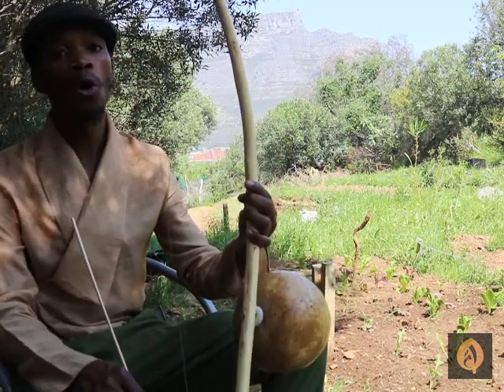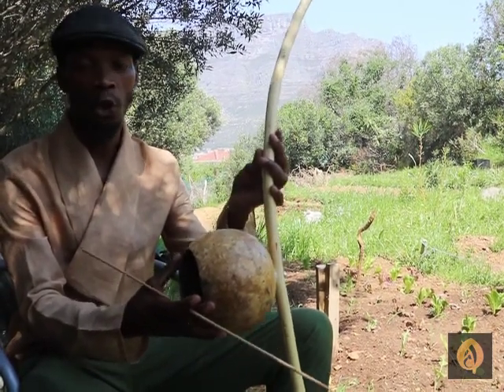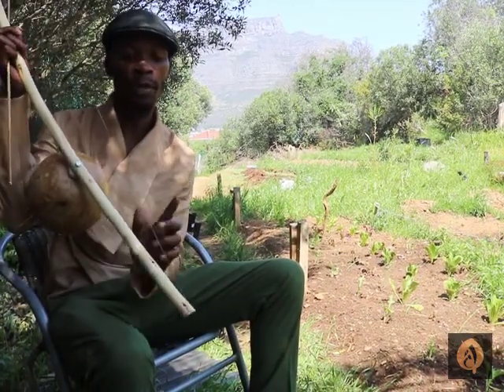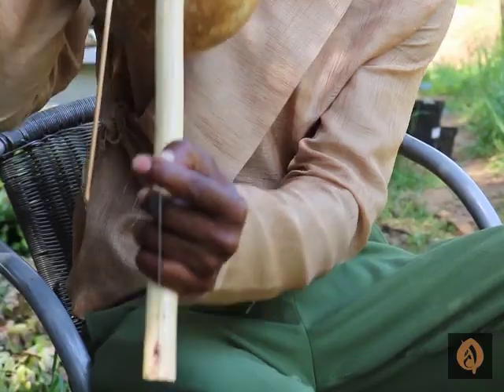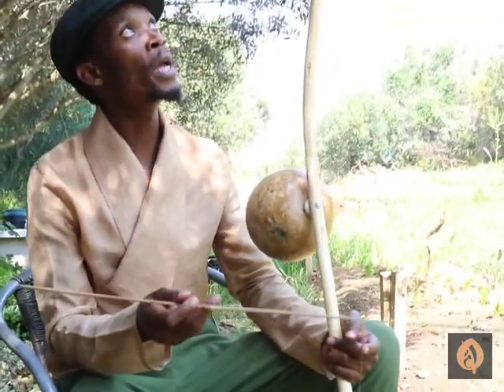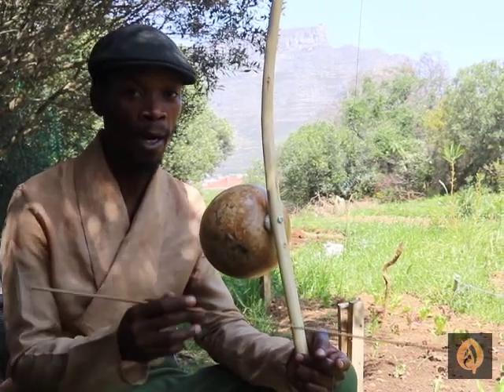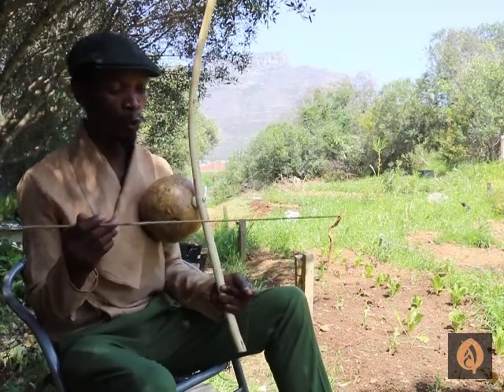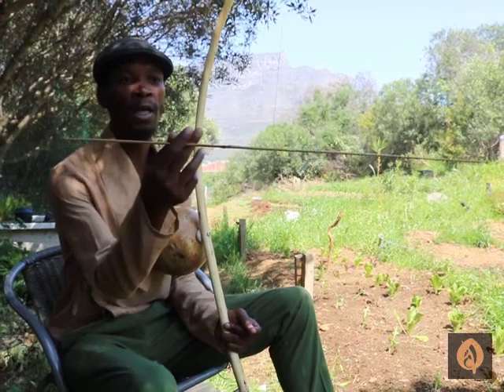How to play uhadi calabash bow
Luyolo Lenga's Tutorial on how to play uhadi calabash bow. Video shot by Siviwe Ntsikelelo Ntleki. Luyolo dressed by Vatoh Kotoure.